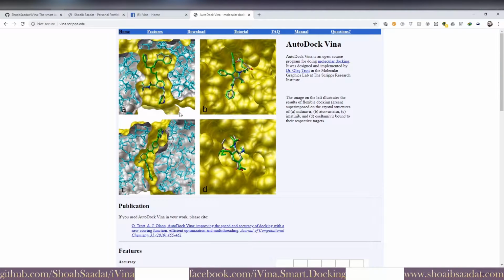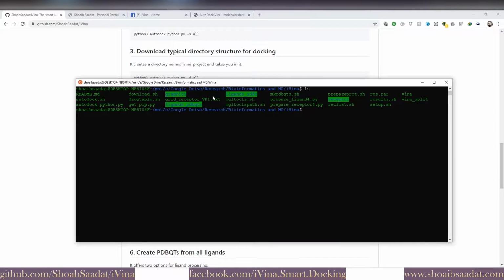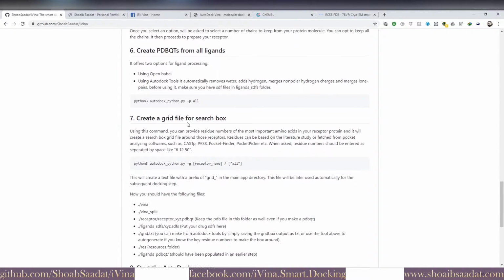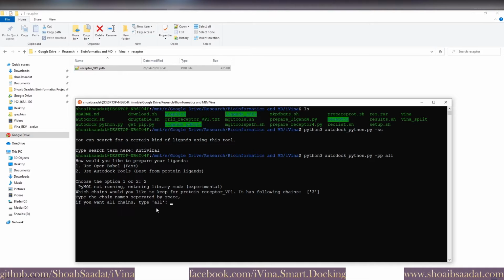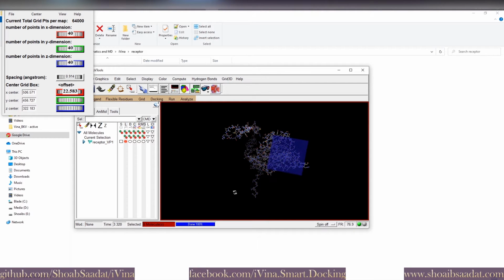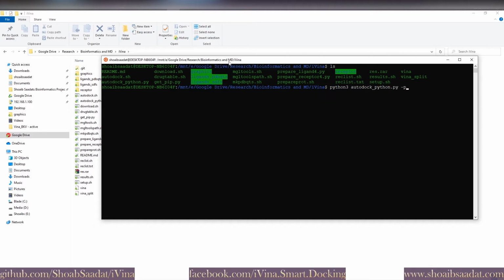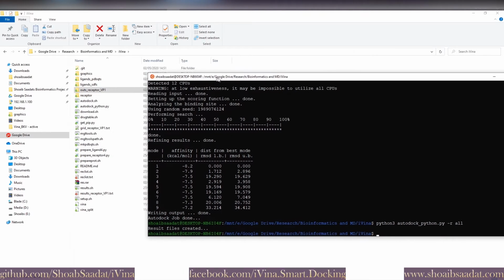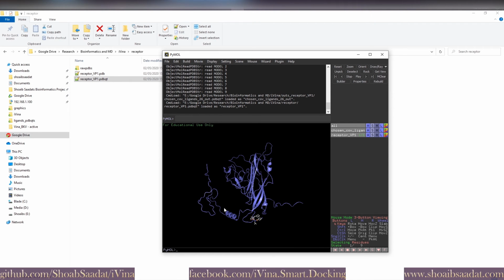iVina - The Smart Autodock Vina - Tutorial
This video is made to explain the use of iVina App to carry out smart docking routines. This app utilizes Autodock Vina, Open Babel and other opensource tools to organize and increase the efficiency of the whole docking process.